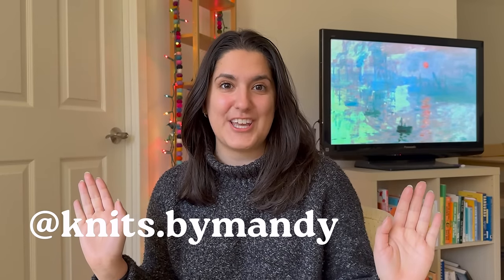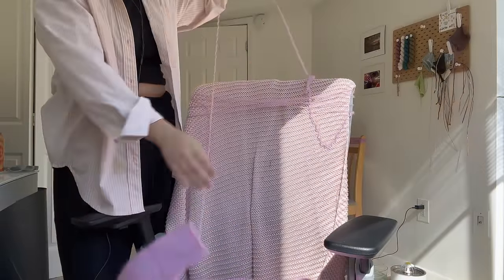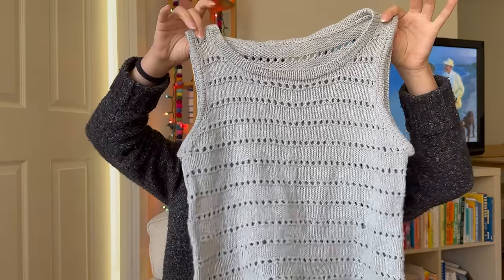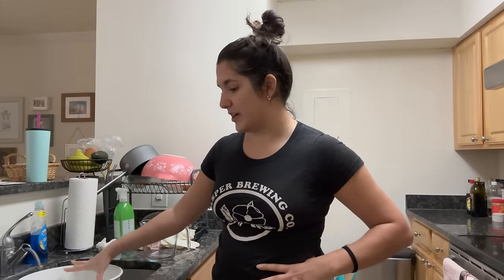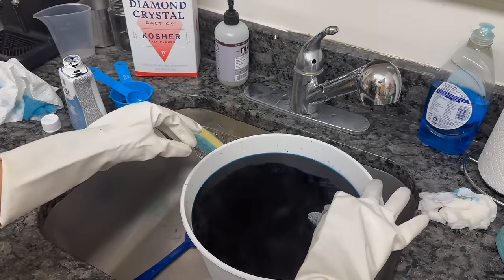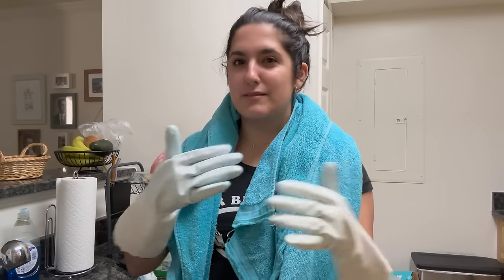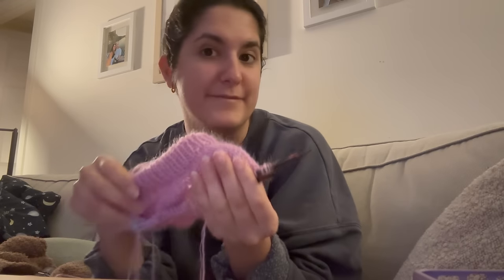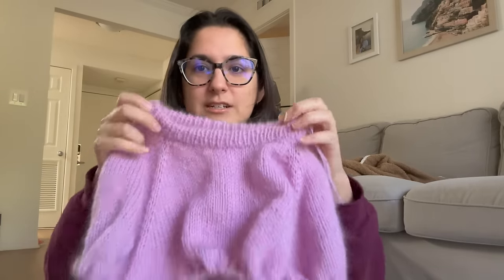frogging an entire sweater and over-dyeing my ingrid top | knit flip part 2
excited to be back with the second installment of the knit flip series!!

ingrid top gregoria fibers
sandes garn line

very v-neck raglan by jessie maed designs
noro solo silk garden sock in s-1

whitmoor cardigan by ami lowden
hobbi easy care merino and mohair

this video is about: knitting, knitter, slow fashion, upgrading fashion, thrift flip, knit flip, flipping clothes, diy, making clothes

chapters
00:00 - 5:30 frogging the whitmoor cardigan
5:31 - 8:22 planning
8:23 - 10:19 winding yarn
10:20 - 19:15 dyeing
19:16 - 29:07 lento sweater